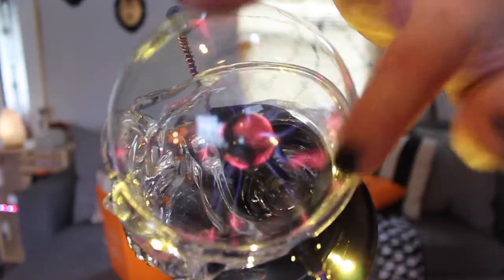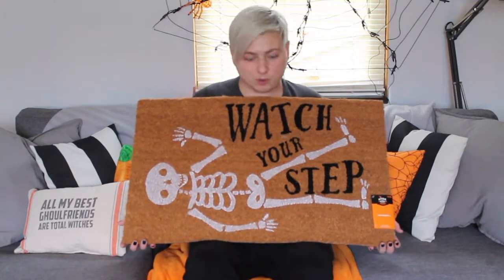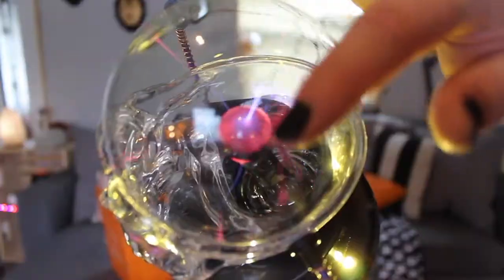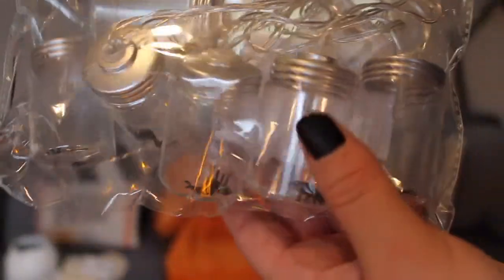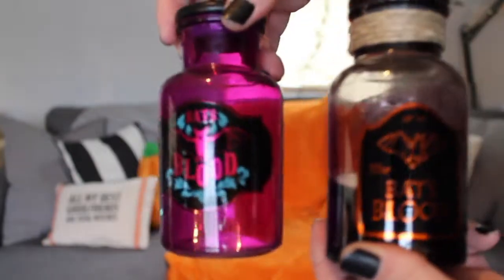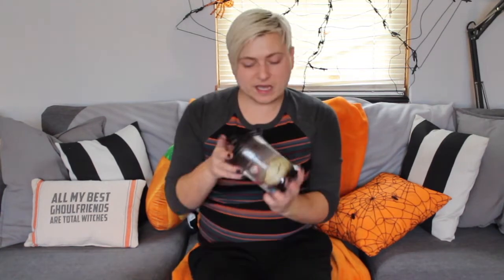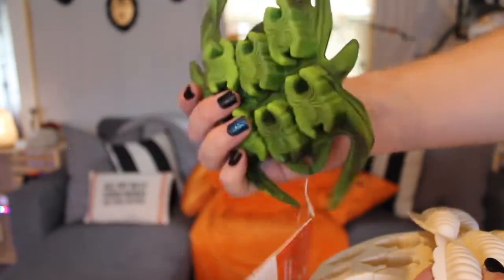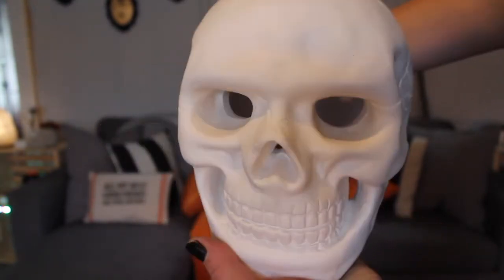HALLOWEEN CLEARANCE HAUL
I love sharing what I got on clearance with you guys!!

UBER Offer Code:  rphxfd42ue